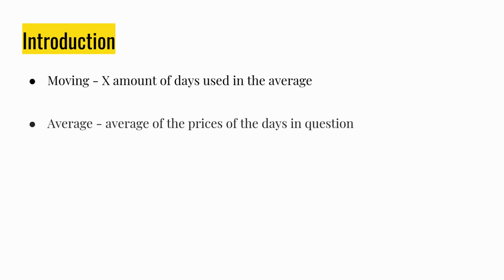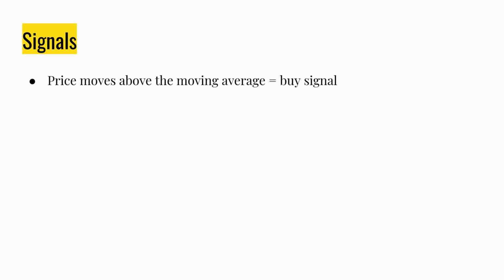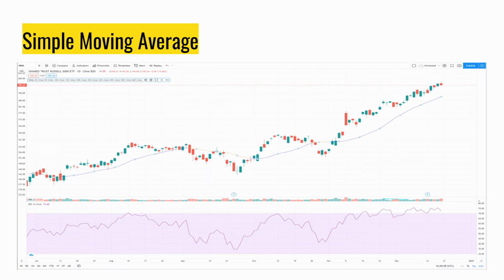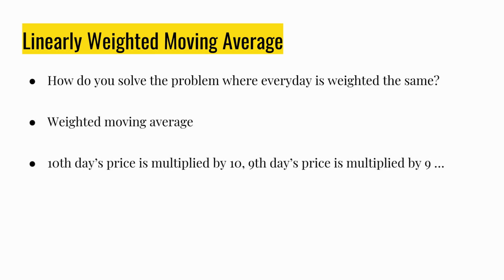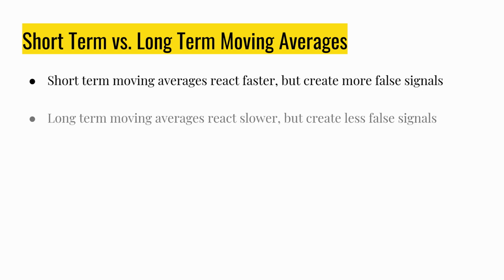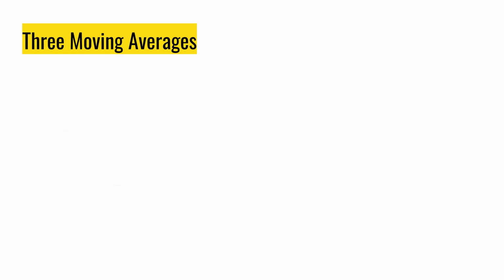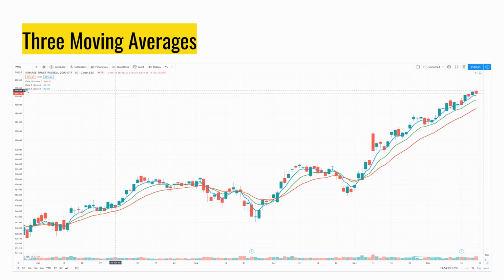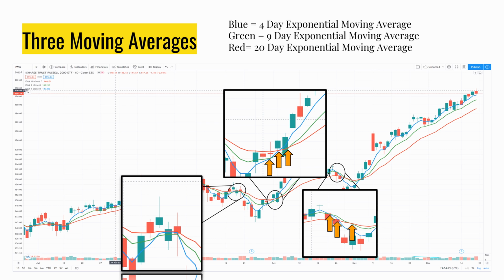Moving Averages Pt.1: What Moving Average is Most Accurate? | $IWM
This video is part 1 of a 2 part series on moving averages. This video introduces moving averages, explains different types of moving averages, and goes over how to use multiple moving averages together.